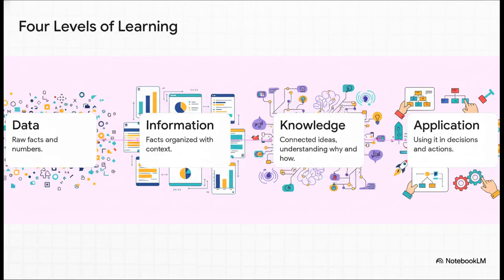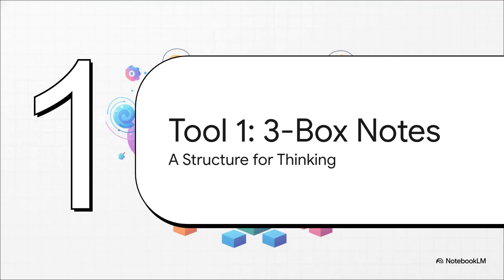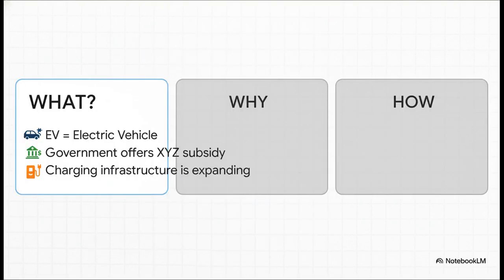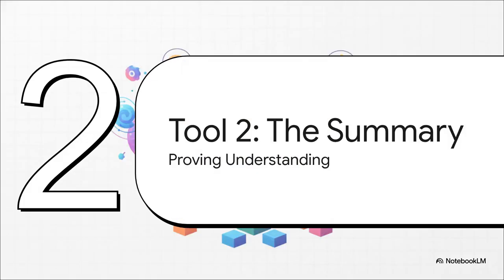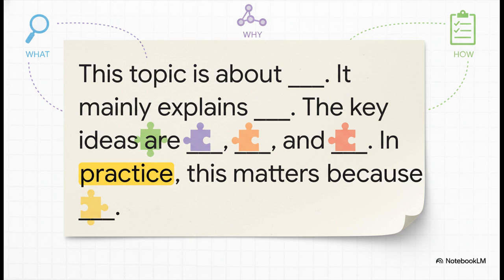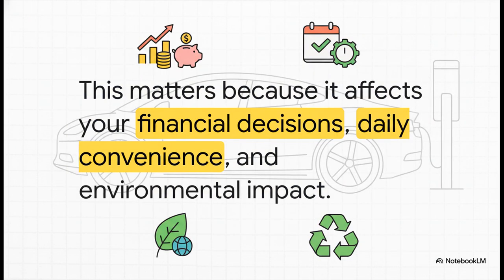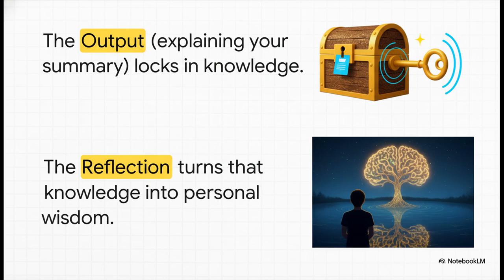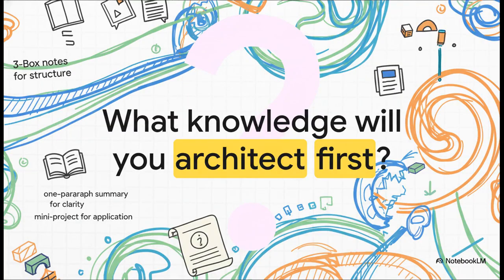The Knowledge Architect- Module 3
Module 3: The Knowledge Architect: Processing and Applying What You Learn

Topic: Turning raw information into usable knowledge. Techniques for effective note-taking, connecting new facts to existing understanding, and methods for immediate practical application or skill development.

Actionable Skill: How to summarize a complex topic in a single paragraph (a skill you often use in your videos!)